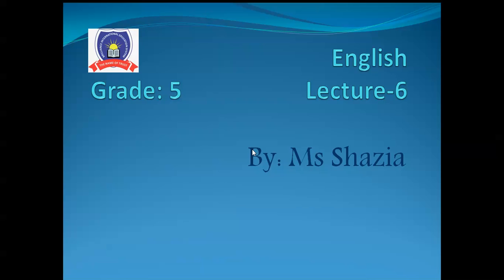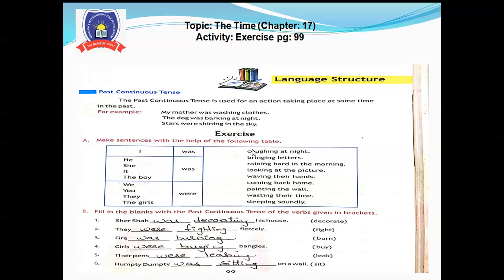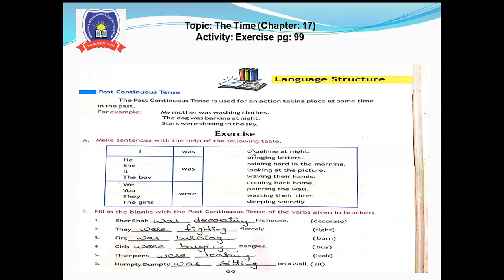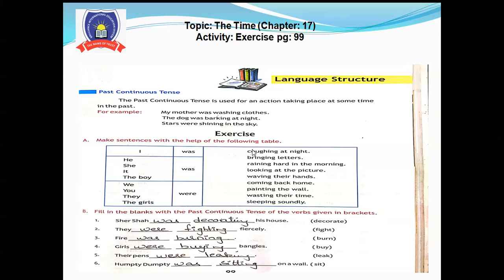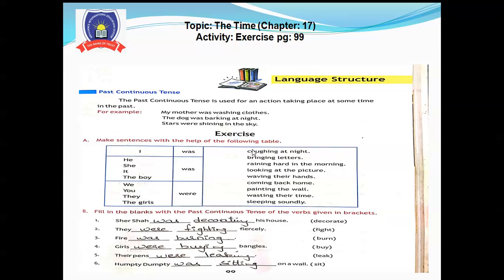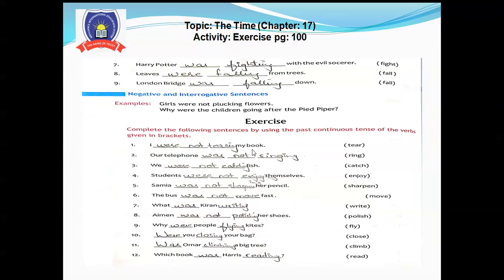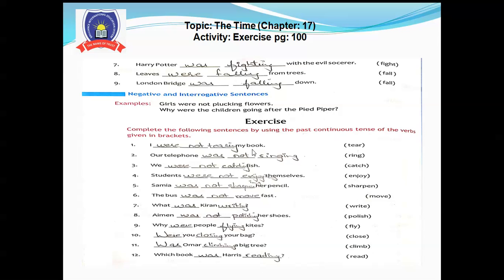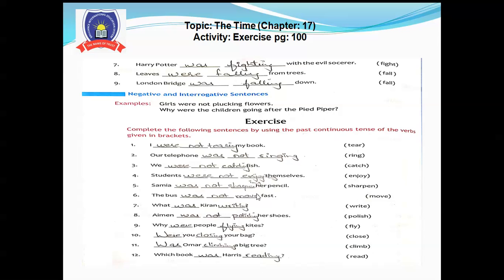COVID-19 tutorial class for Grade 5 Subject English. 22 December, 2020